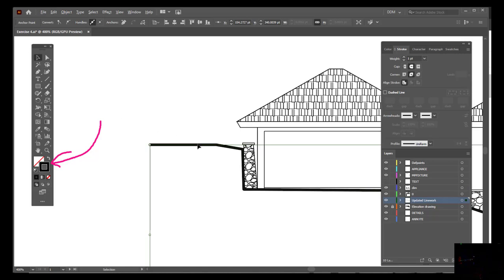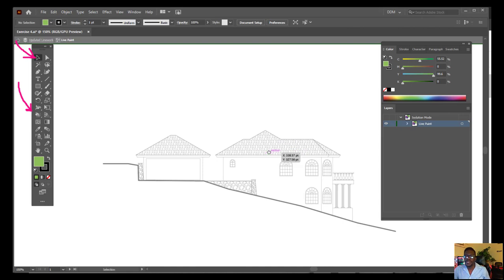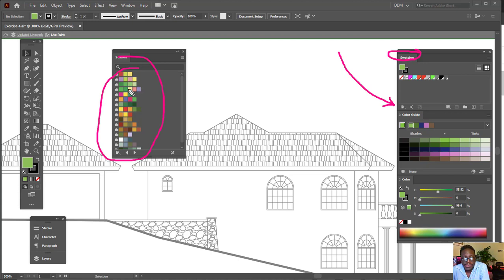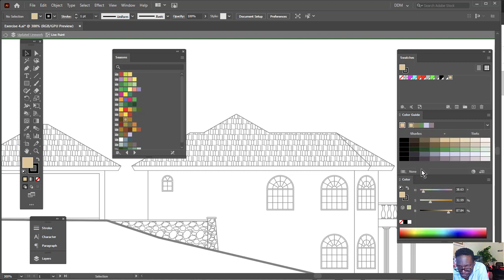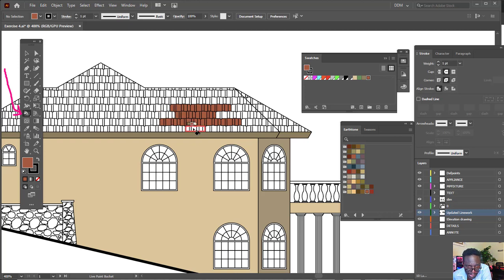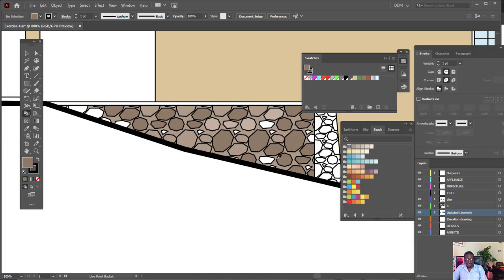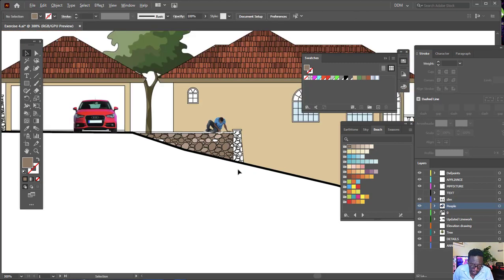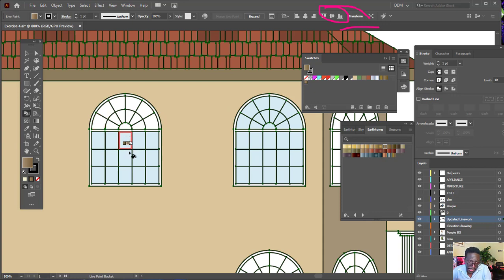DDM Exercise 4 - Part 2